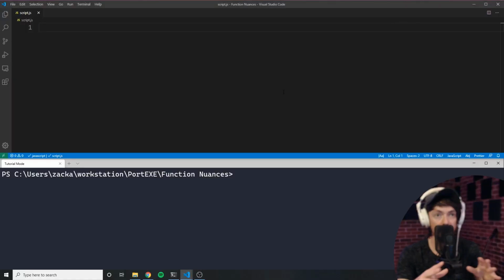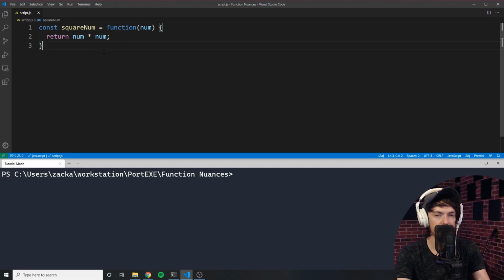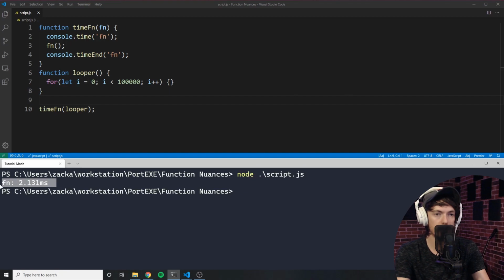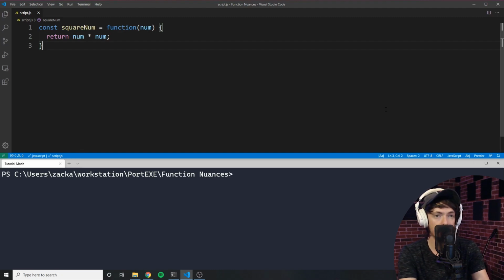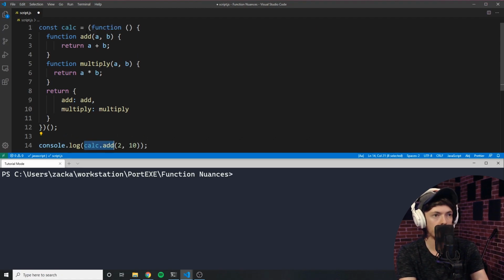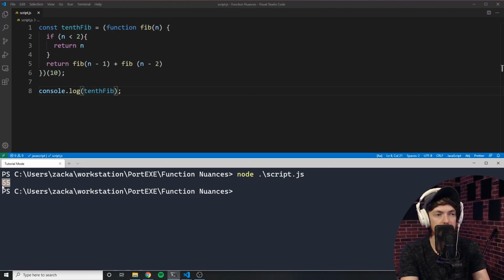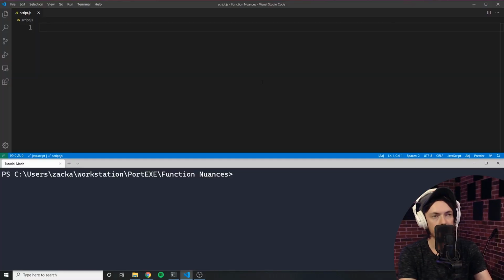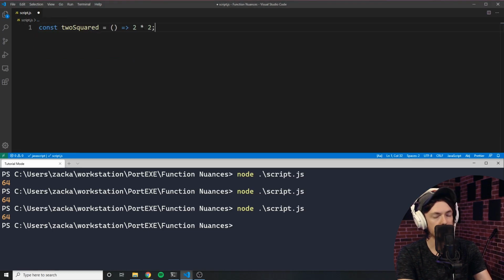Function Declarations vs Function Expressions vs Arrow Functions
There are several different ways to define functions in JavaScript. In this video I go over these different ways and talk about the pros and cons of each.